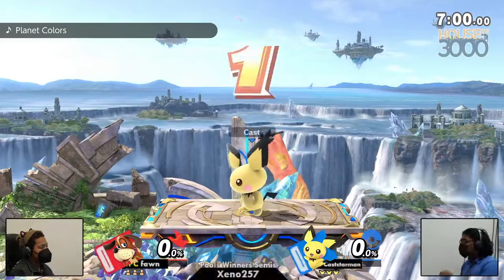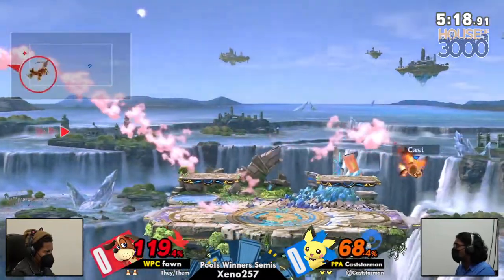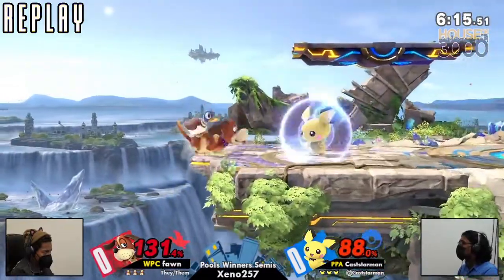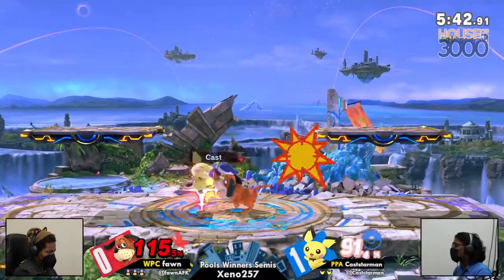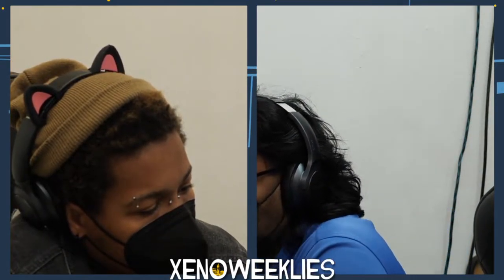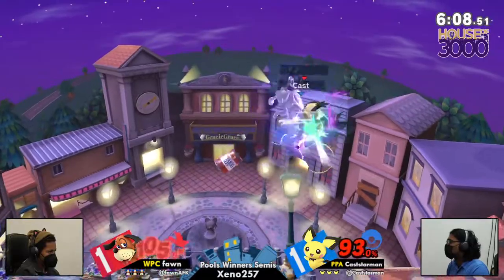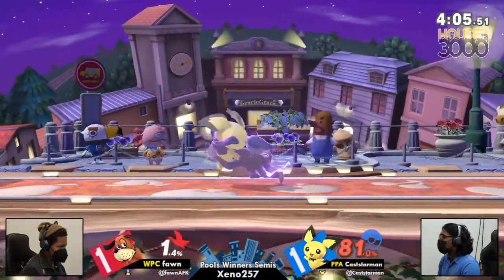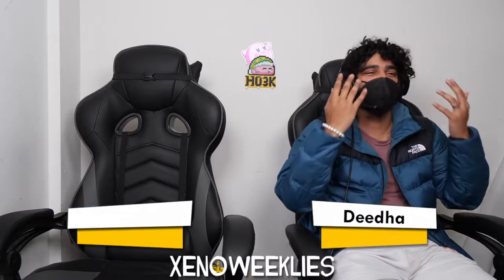[Smash Ultimate] WPC | fawn vs PPA | Caststarman - Xeno257 (Pools Winners Semis)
WPC | fawn(Duck Hunt Beagle) vs PPA | Caststarman(Pichu Female)

Commentators:
 - Deedha

Venue Fee: $8
Singles:   $7
Doubles:   $5

Venue Address -
21 Ludlow